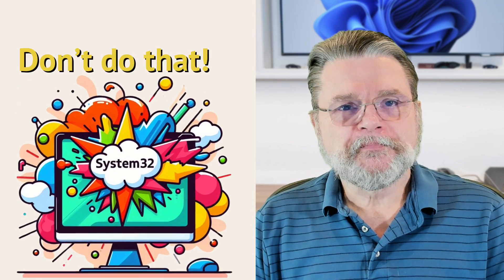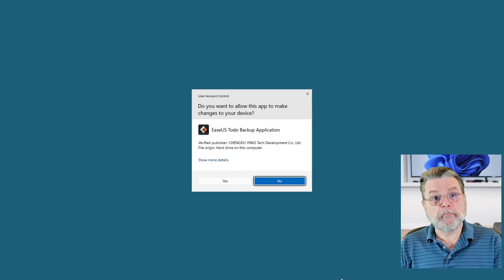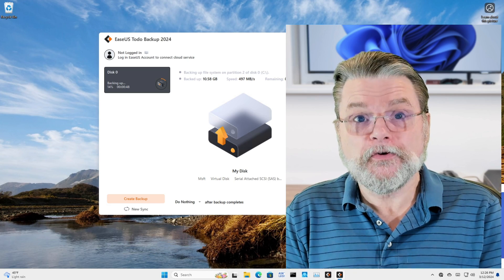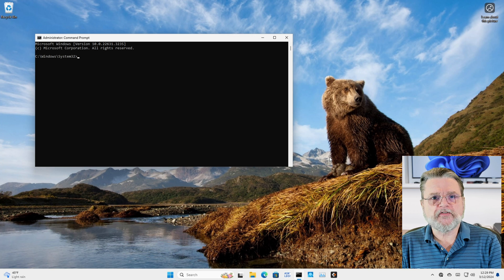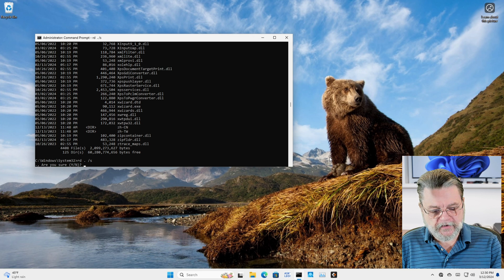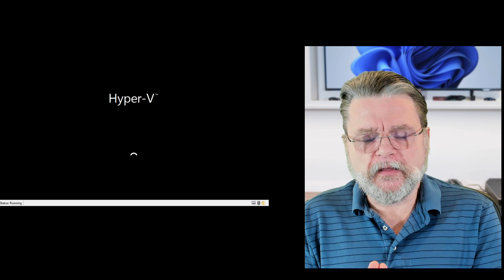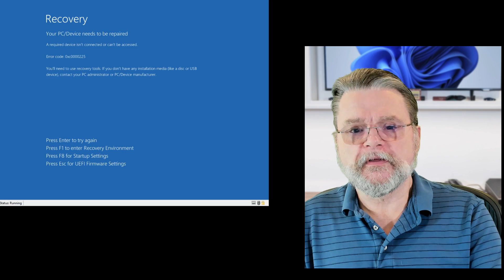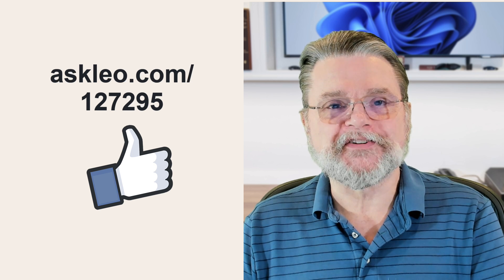What Happens If You Delete System 32?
✴️ Apparently, there's a prank or scam suggesting that people delete their System32 folder. Don't do it. It's a trap!

✴️ Deleting System32
C:\Windows\System32 is Windows itself, and deleting it, if even partially successful, will break your Windows installation. You’ll need to reinstall Windows or restore from an image backup to recover. Suggestions that you should do so are trolls and/or pranks that should be completely ignored.

Chapters
0:00 Delete System 32
0:30 System32 is Windows
1:00 Watch me do it
1:20 First back up
2:45 Command prompt
4:40 reboot and blue screen of death
5:00 Fatal crash
6:10 Don't delete System 32!